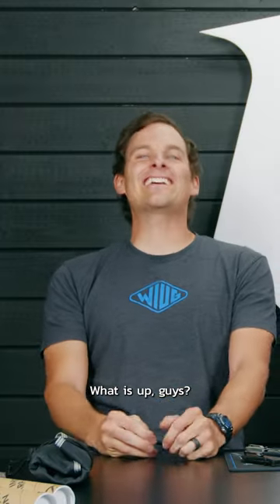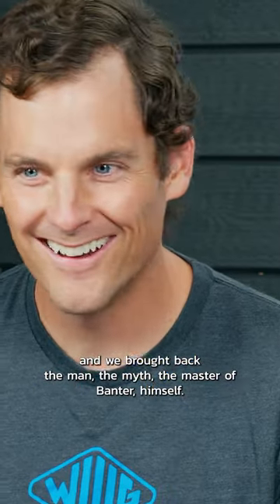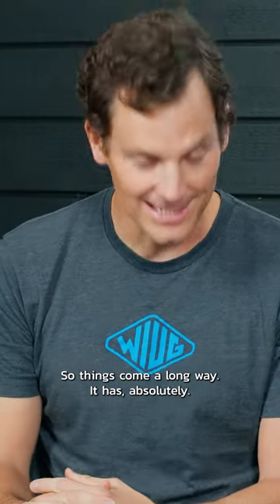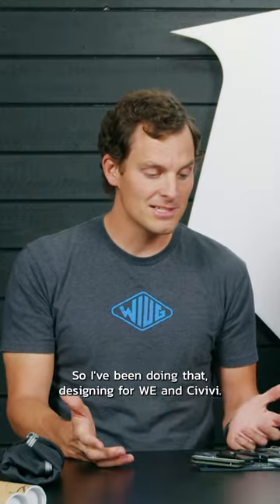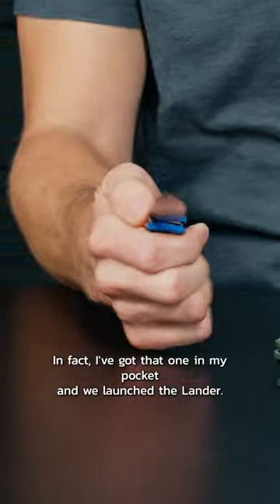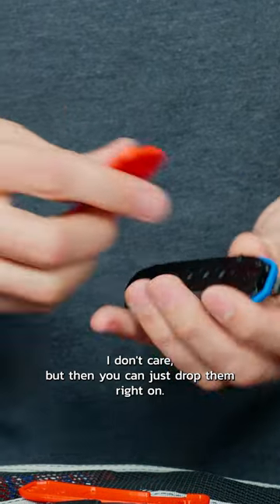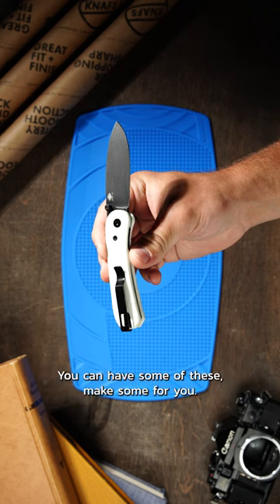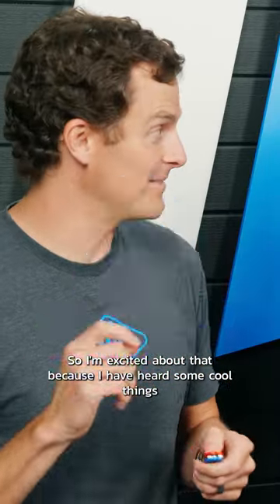The Lander has Landed! (Almost) | Ben Returns to Blade HQ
The Lander from Knafs Co. is releasing soon! Are you on the wishlist? Knafs Co. has a made a knaf of its own! Designed to embody the excitement, perseverance, and innovation surrounding the Moon Landing, the Lander EDC knife pushes the envelope for what an easy-to-use knife should be. Featuring Fast Swap technology, four screws are all that stand between you and removing your scales, because customizing your EDC should be easy! No returning and realigning required! Be a part of the future of customizable knives with the Lander!